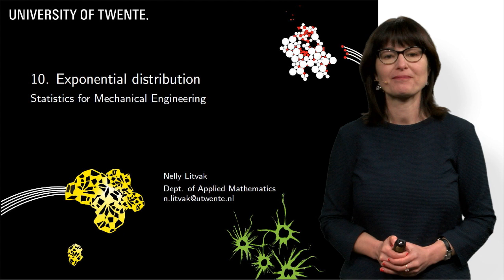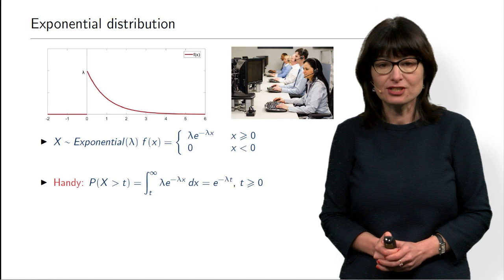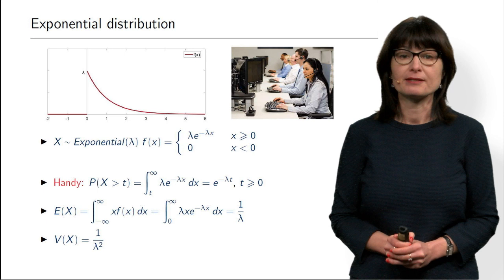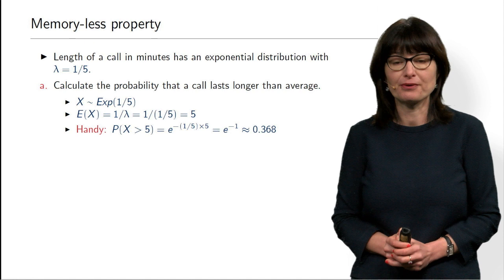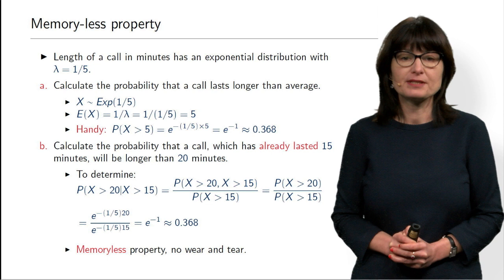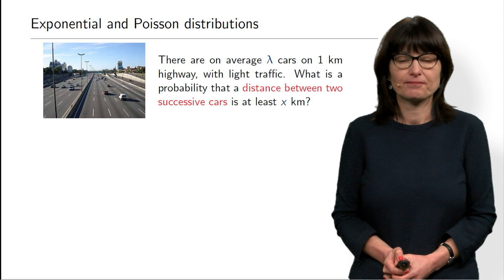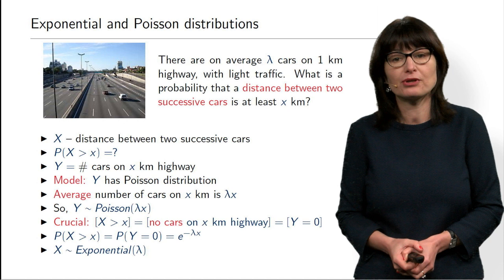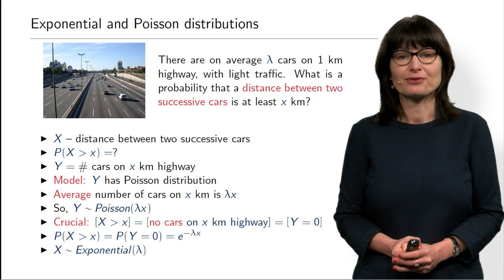10 Exponential disrtibution